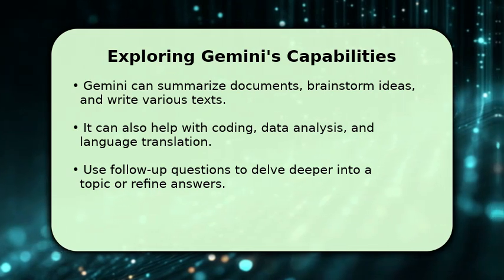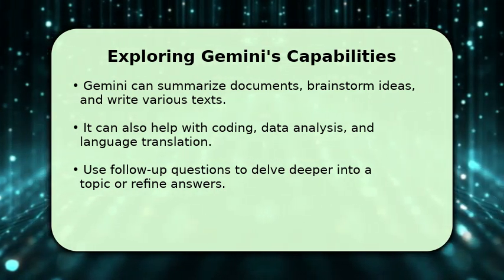How To On Hey Gemini (Full Guide)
▸ (t) Get the most out of your Hey Gemini device with our comprehensive guide. Learn how to use its advanced features, set up and customize it for your needs, and troubleshoot common issues. Whether you're a tech-savvy individual or just starting out, this video will walk you through everything you need to know about using Hey Gemini.